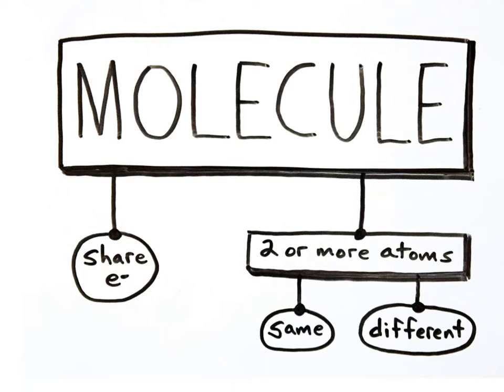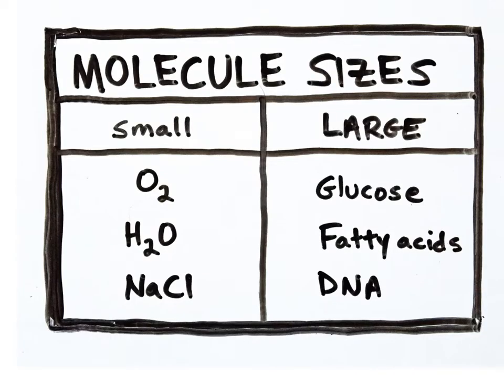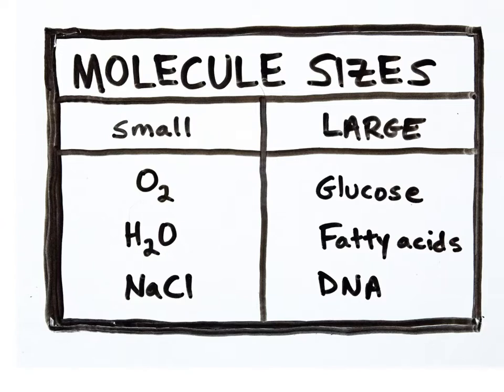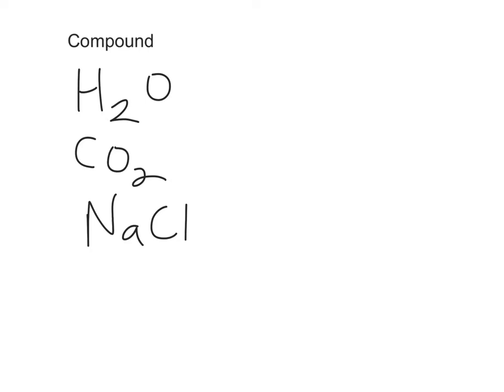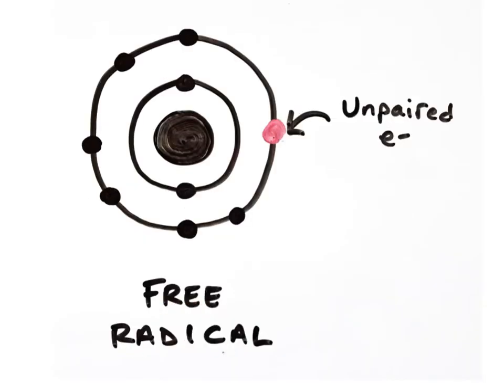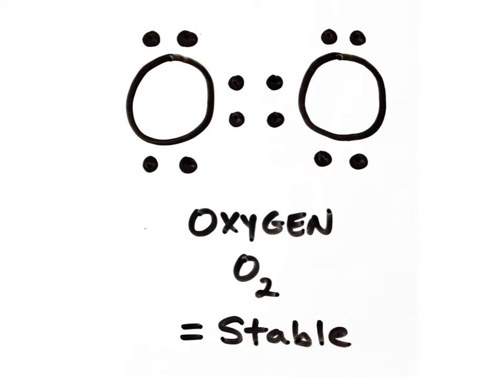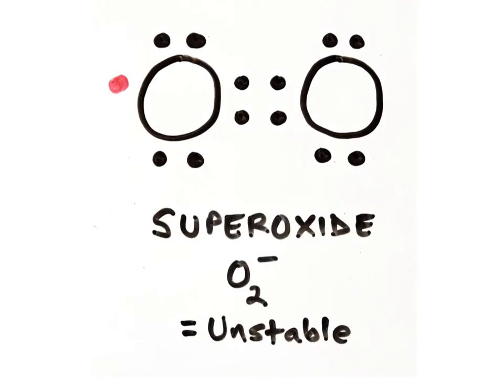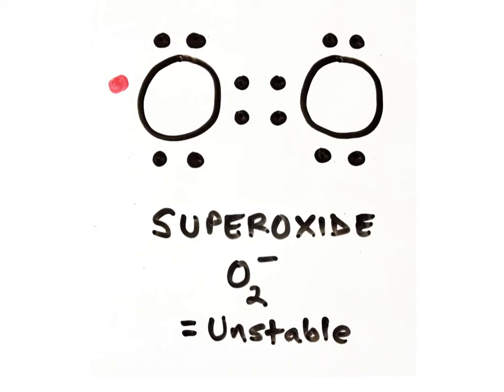2-5 Molecules and Compounds